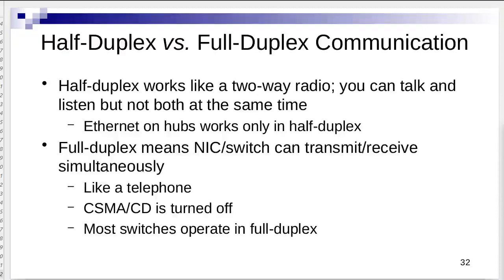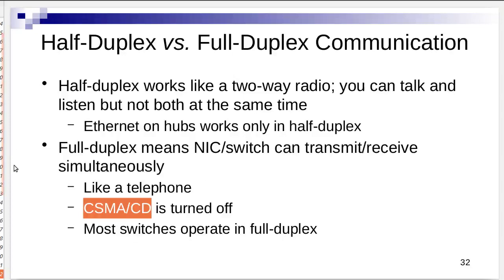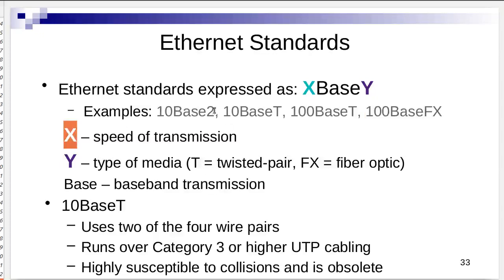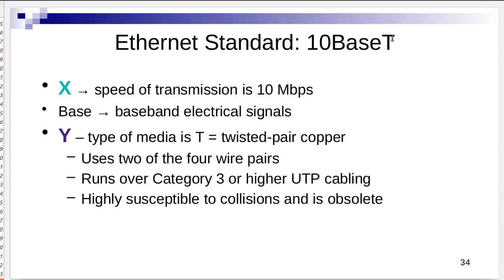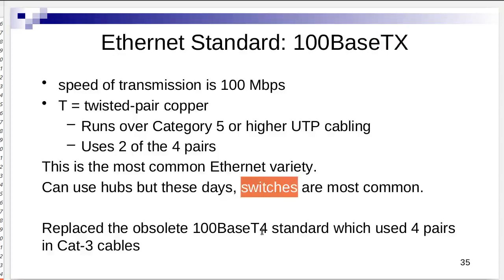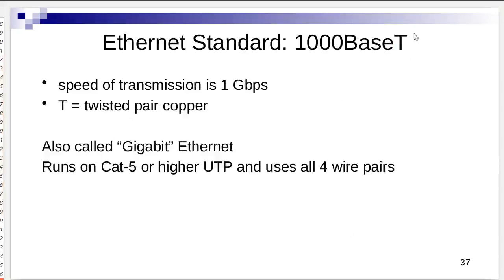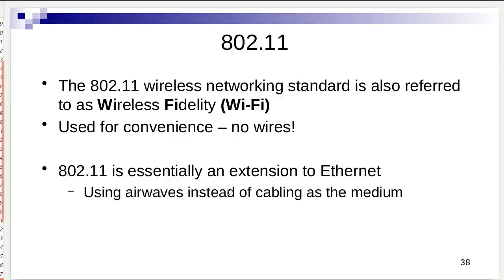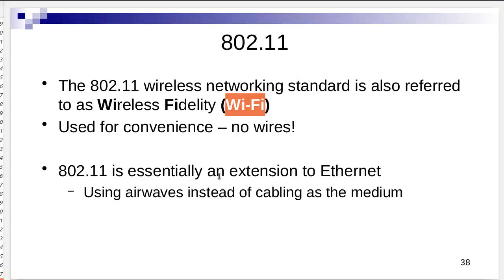CSIS 247 Lecture 4 part 4